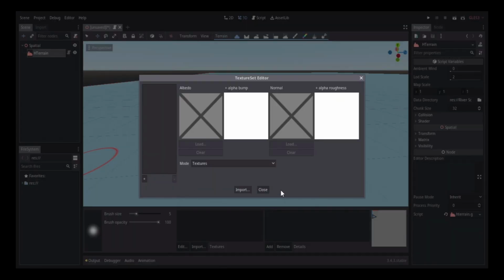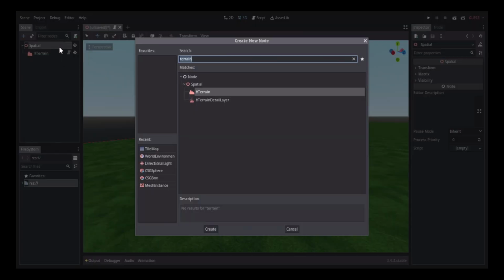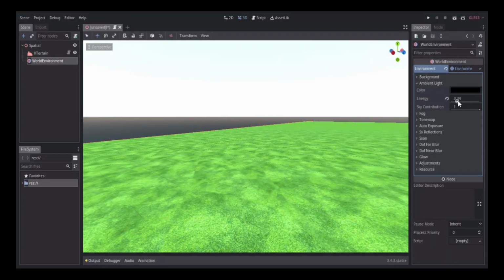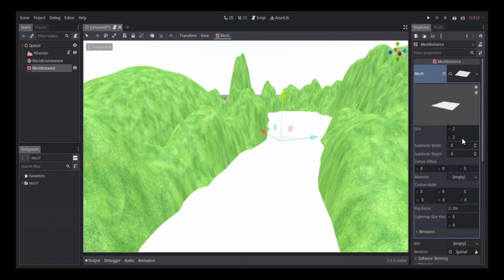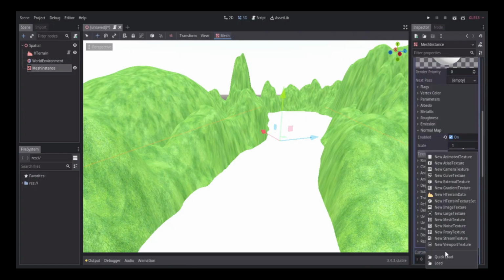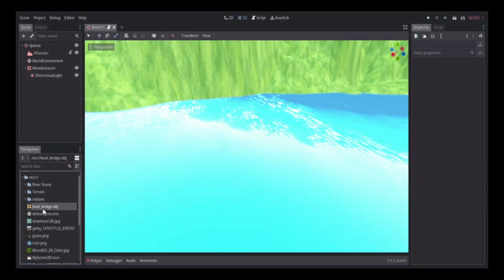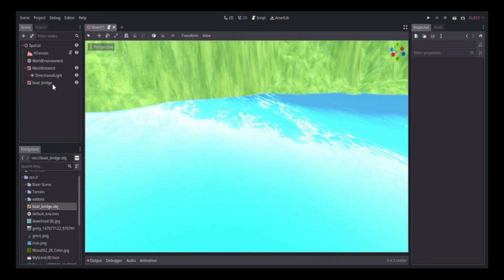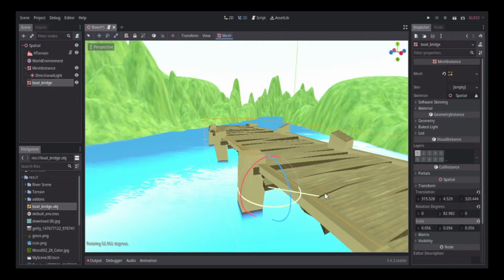Making A 3D River in Godot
A new 3d godot. While we all wait for godot 4 to come out, I am going to continue to pump out content. I was going to put this out yesterday but Game 1 had my attention. My team is up 1-0 in the NBA finals. Not gonna say much about that thought. Don't want to jinx the team. I made a 3d river in this video. Peace Out.